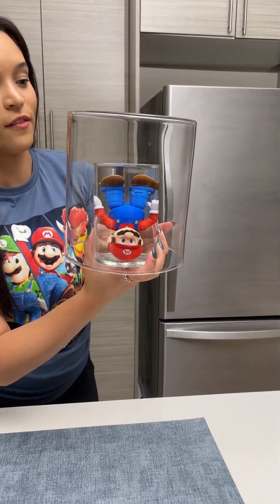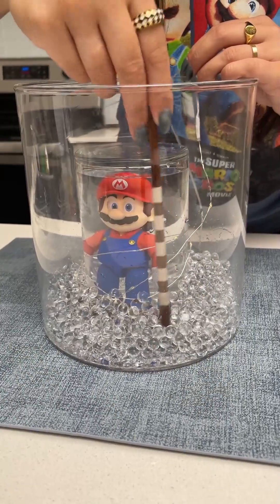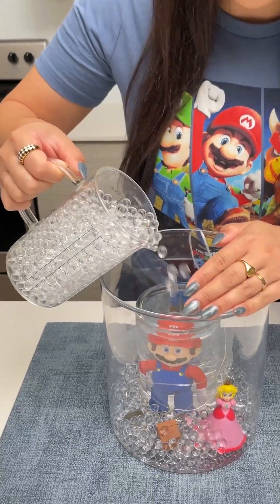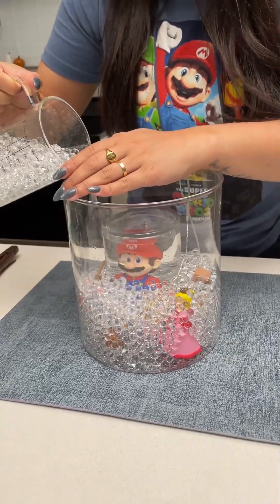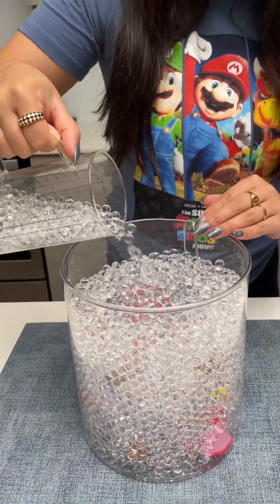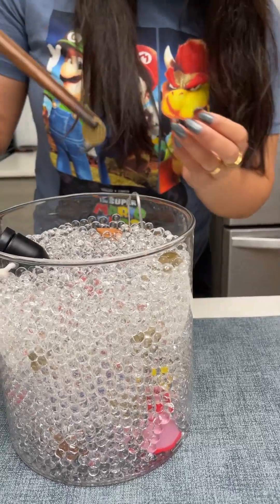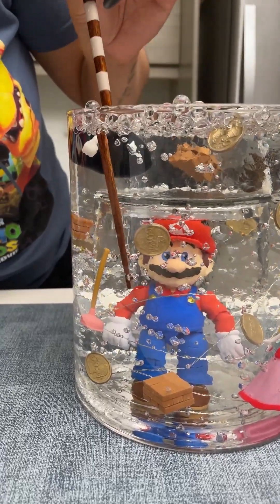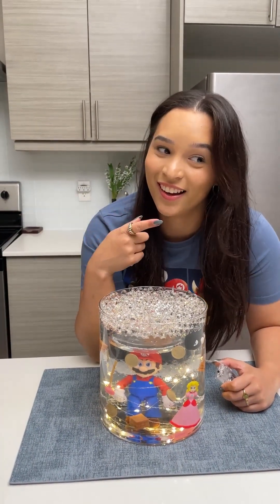Everyone will love this easy Mario centrepiece 🤩